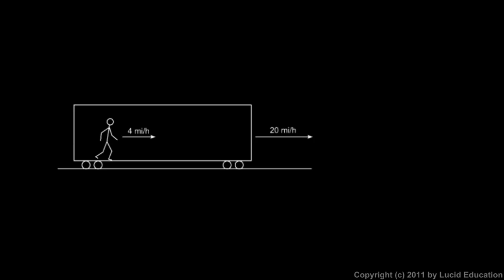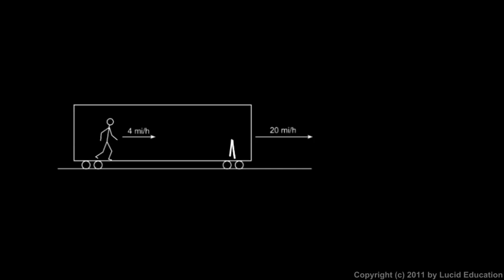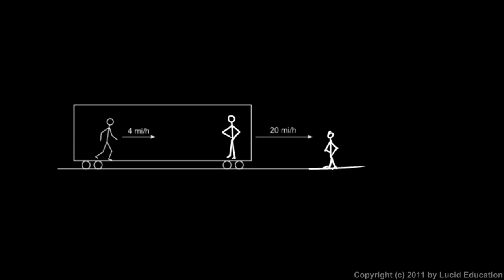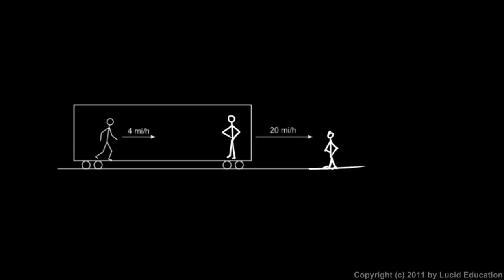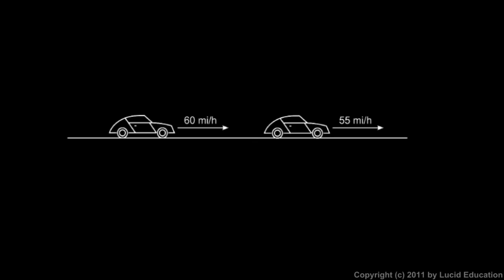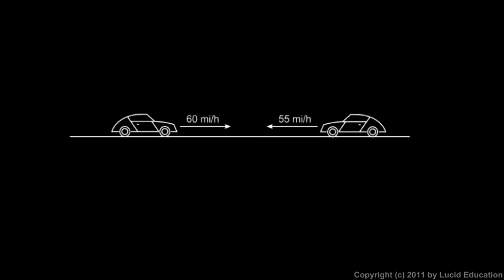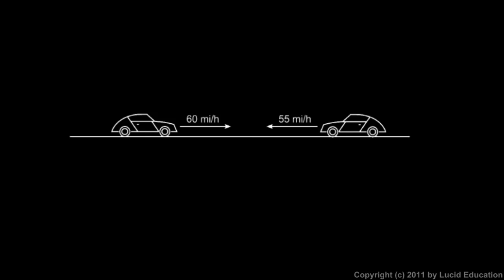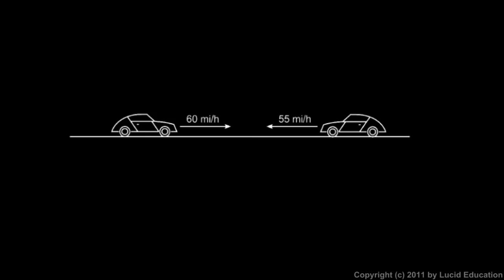Physical Science 1.3b - Relative Speeds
An explanation of the concept of relative speed.  Two cars in a collision may be moving faster relative to each other than either is moving relative to the ground.  From the Physical Science course by Derek Owens.